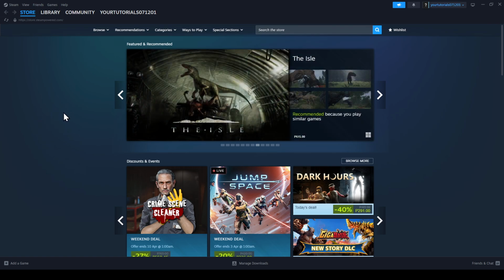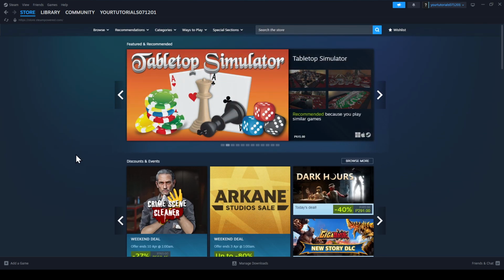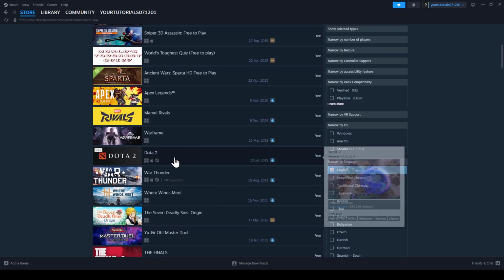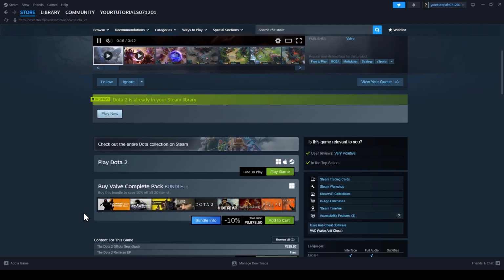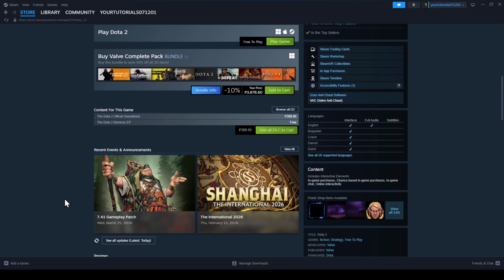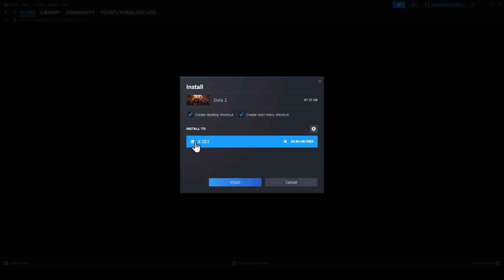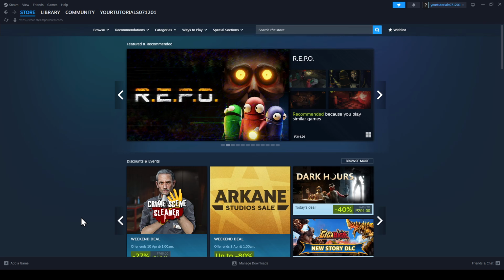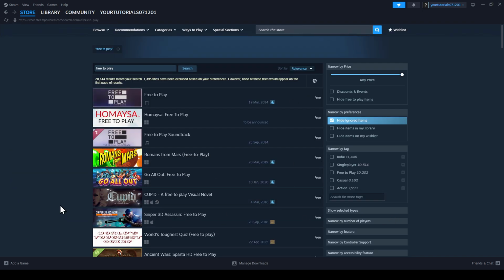How to get free games on Steam - Easy Guide (2026)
Want to master this quickly? How to get free games on Steam is easier than you think once you know the right steps. In this tutorial, you'll learn exactly how to do it step-by-step along with useful tips to save time and avoid common mistakes.

⏱️ Timestamps:
0:00 – Introduction
0:40 – Where to find the feature
1:20 – Step-by-step setup
2:00 – Apply and customize
3:00 – Pro tips
4:00 – Final results